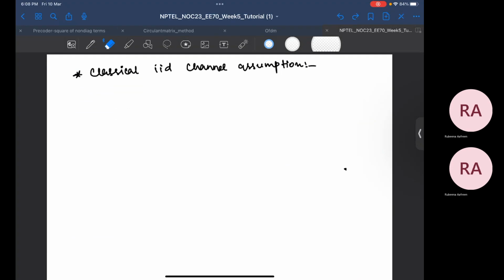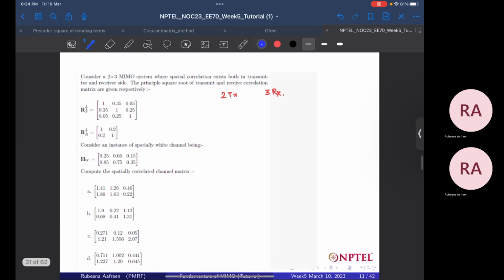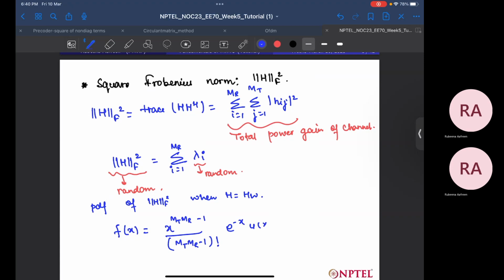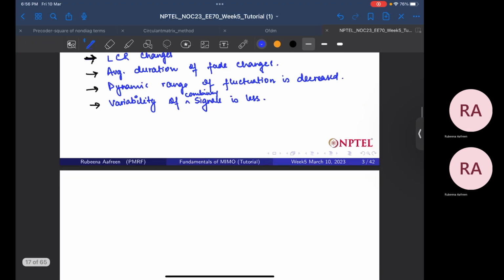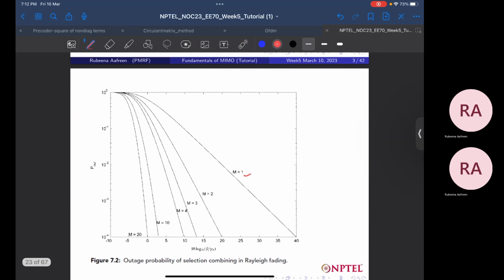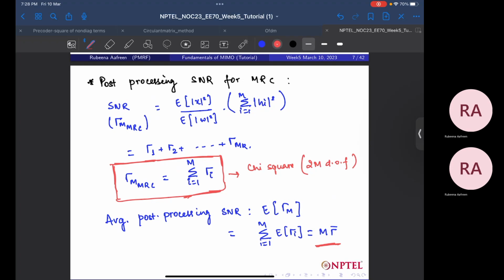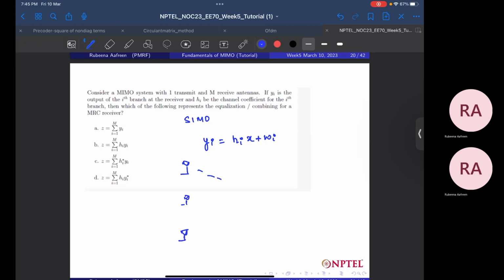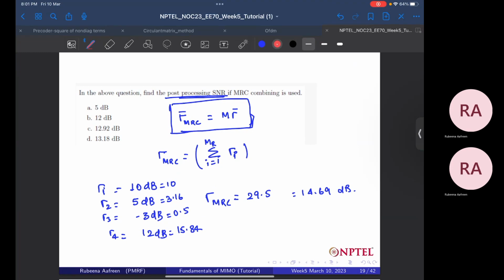Fundamentals Of MIMO Wireless Communication | Week 4